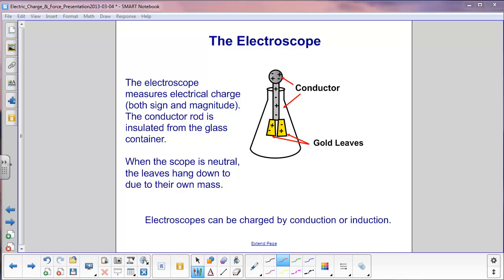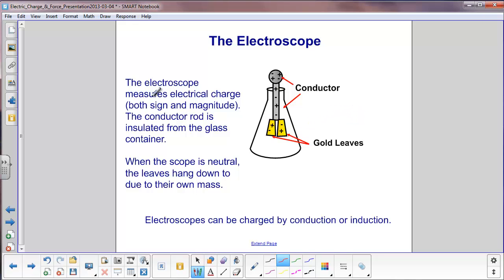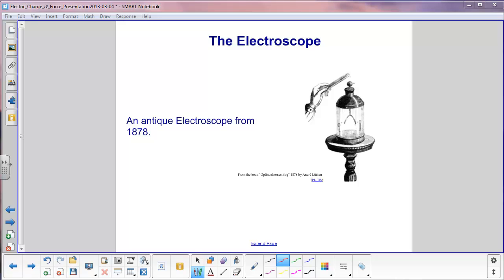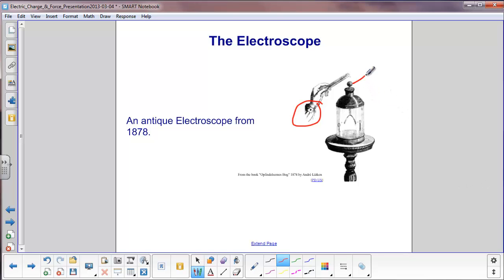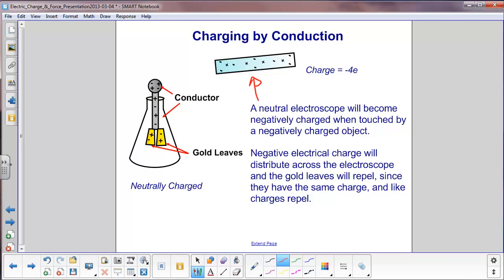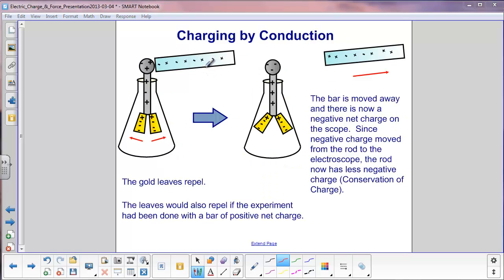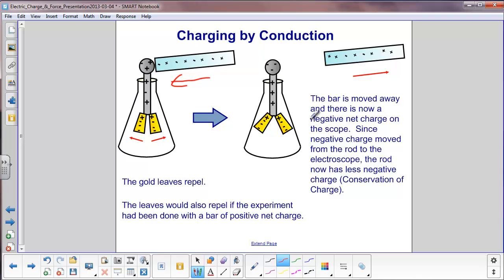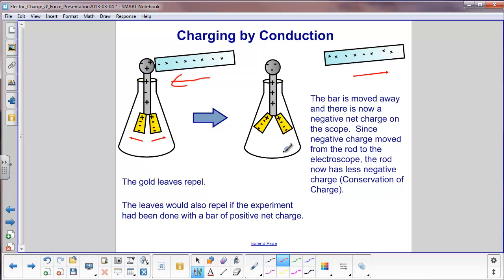Electric Charge & Force - Electroscope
Electroscope explained